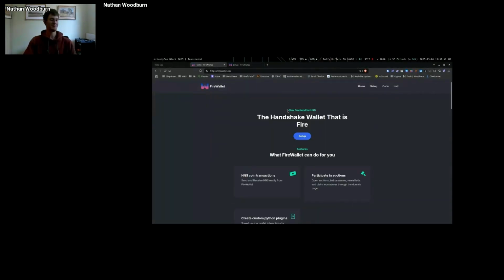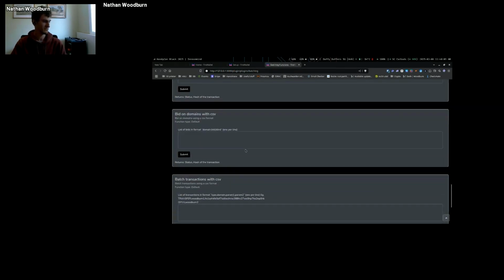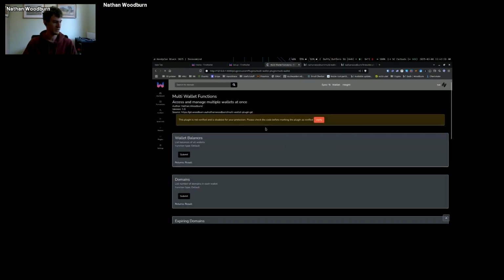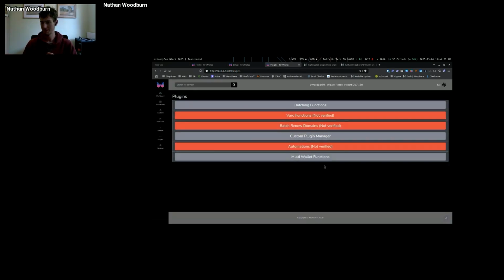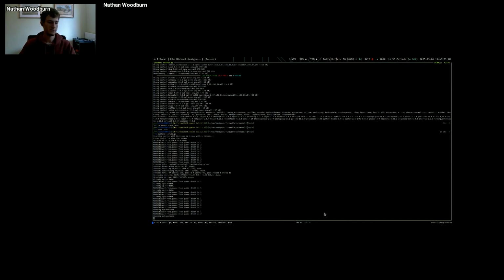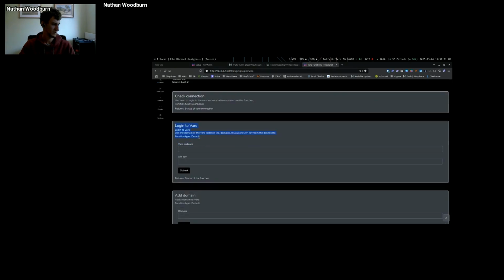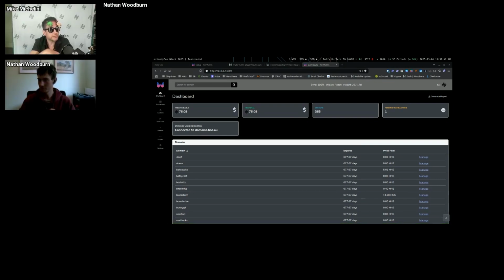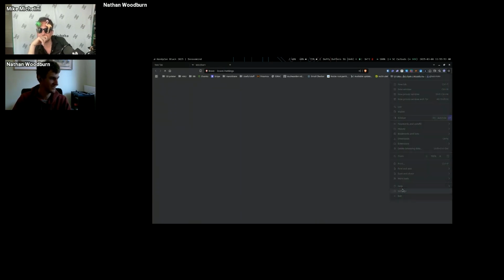HandyCon 2025 | Day 1 - Firewallet updates & how to resolve HNS sites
The 5th Handshake Conference | Where Decentralized Visions Take Root

Take the black pill.
Decentralize your digital identity
At HandyCon 2025, we’re giving you the black pill — a clear look at the internet’s centralized flaws and how Handshake (HNS) offers the decentralized solution.

Discover the freedom, security, and innovation of HNS, and leave ready to help build a truly decentralized web.